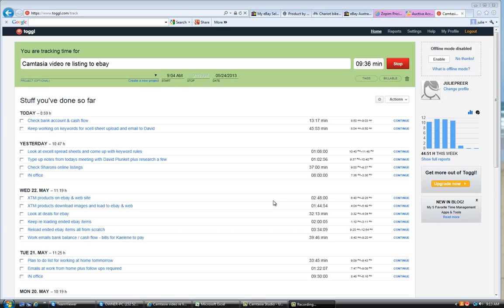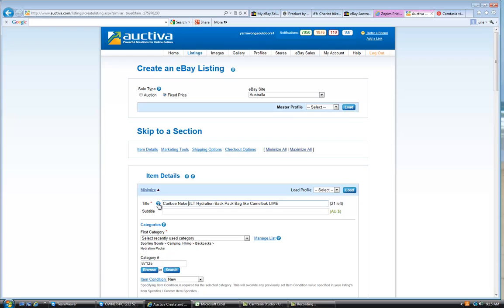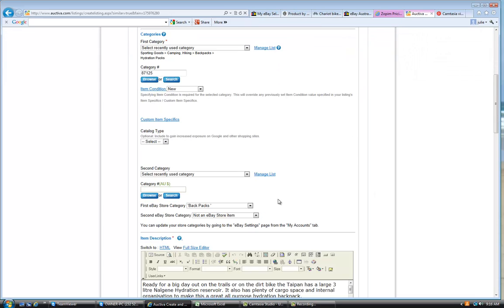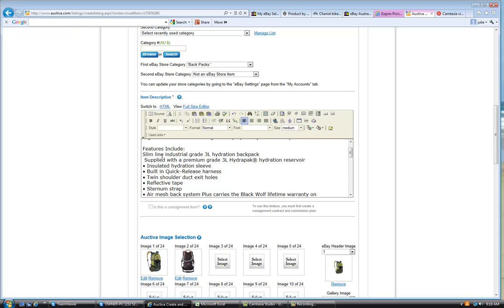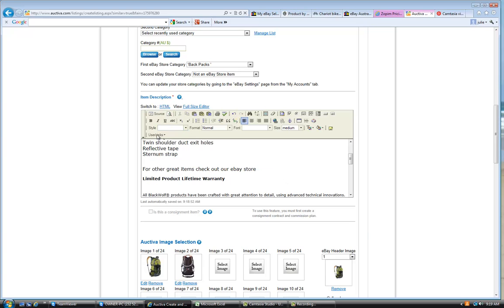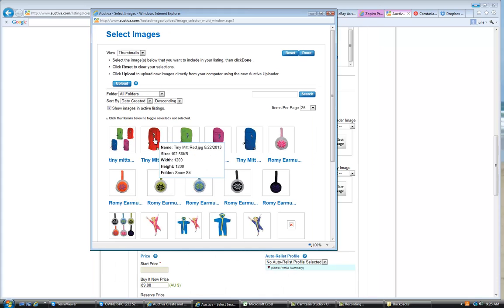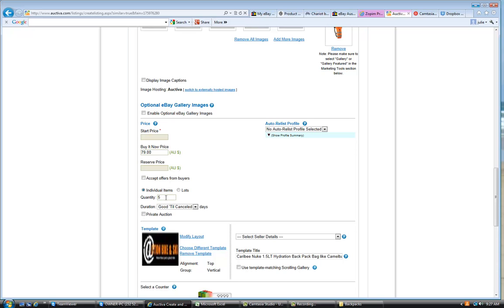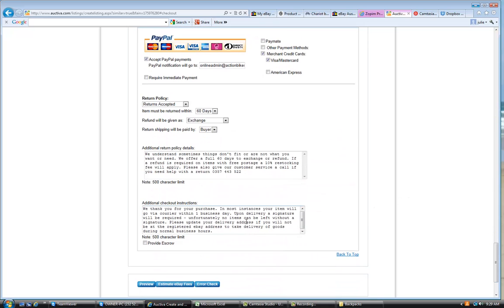Uploading Ebay Listings from Auctiva from a saved listing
How to load a saved item from Auctiva into ebay